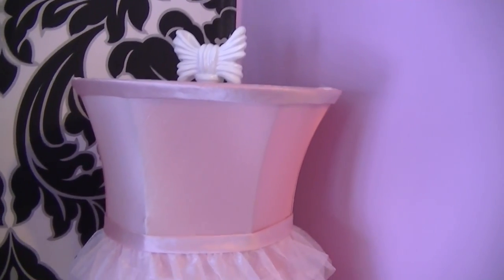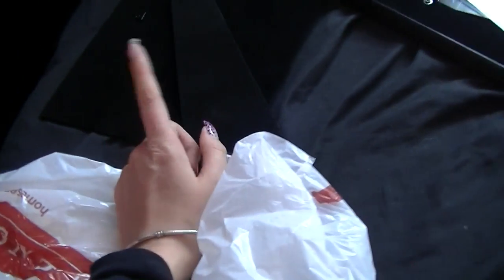How to get a price tag off of glass